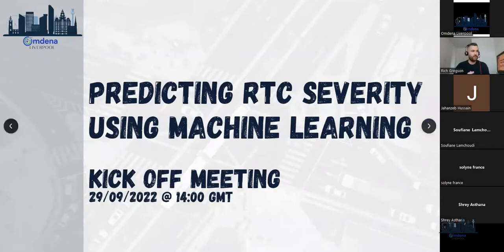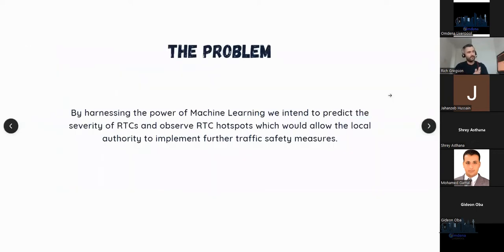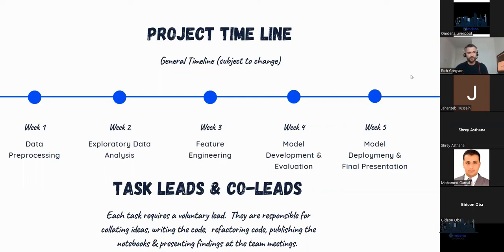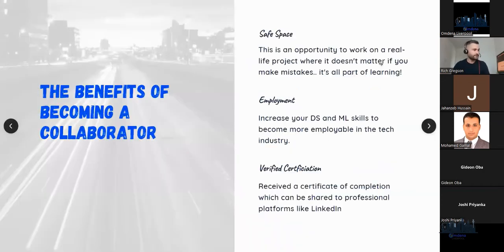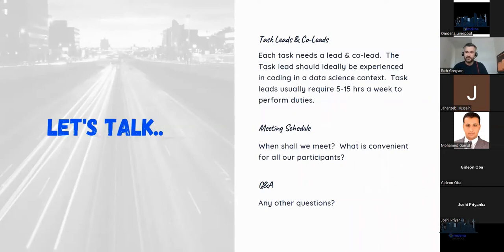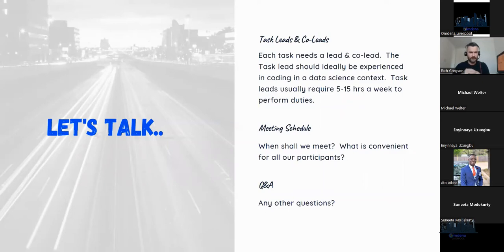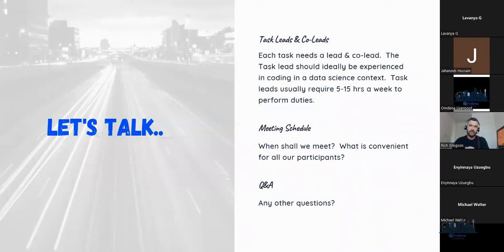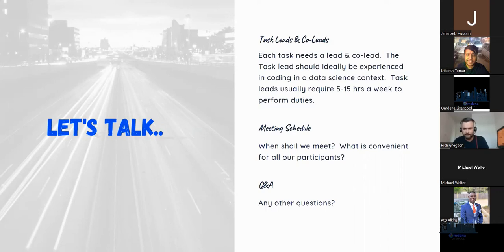Omdena Liverpool Chapter :: Kick Off Meeting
Predicting RTC Severity using Machine Learning